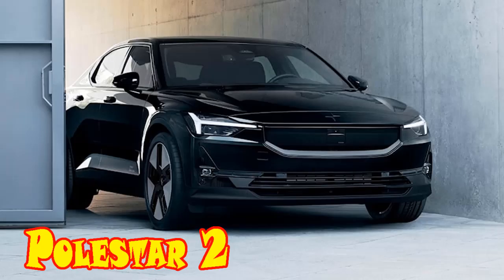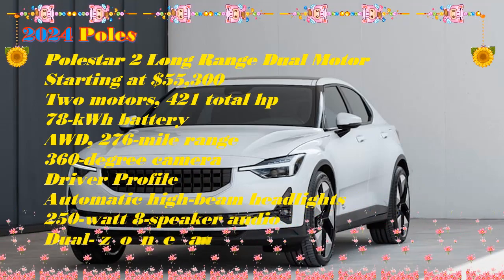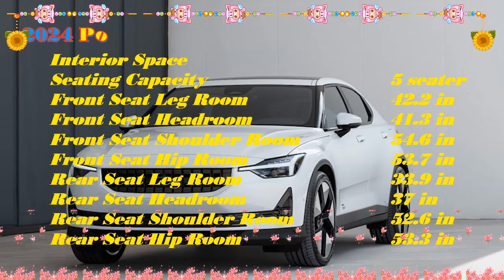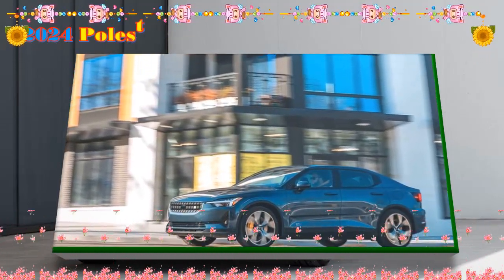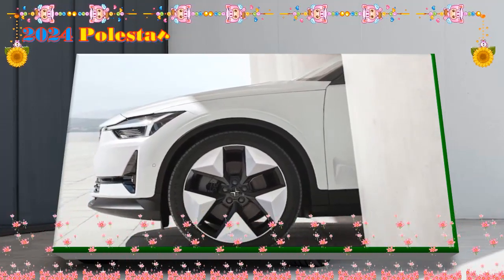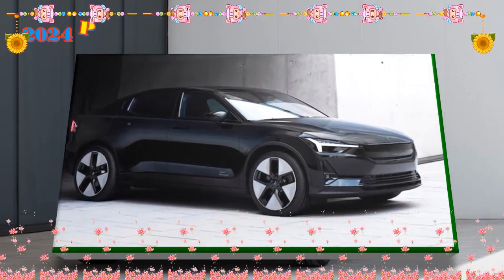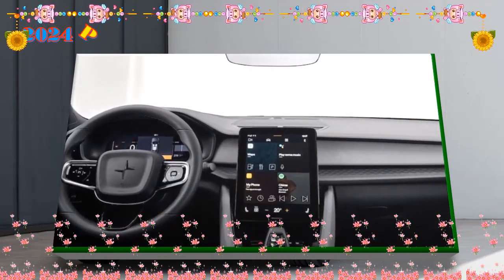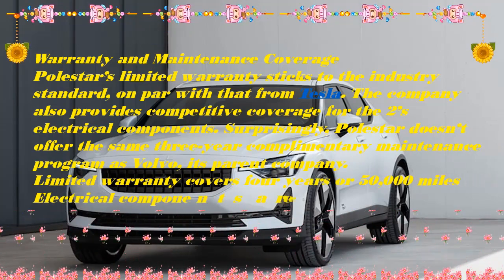2024 polestar 2 long range | 2024 Polestar 2 Plus Dual Motor | 2024 Polestar 2 Performance Plus | Oh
Hybrid cars are pleased to present:2024 polestar 2 long range | 2024 Polestar 2 Plus Dual Motor | 2024 Polestar 2 Performance Plus | Oh
Best regards.